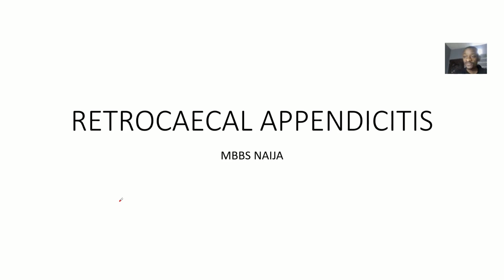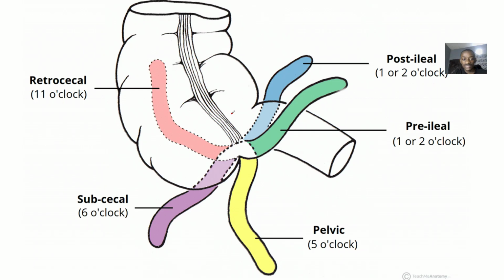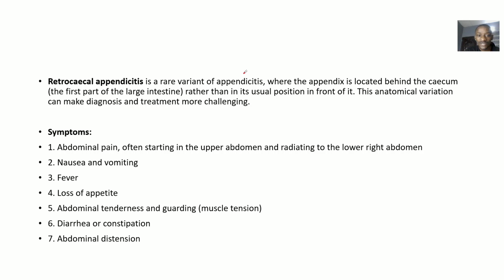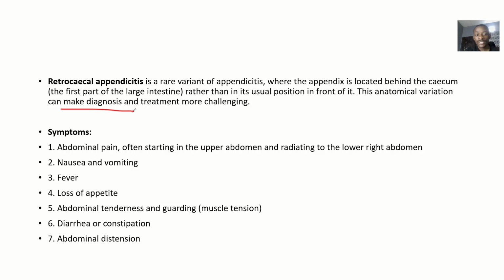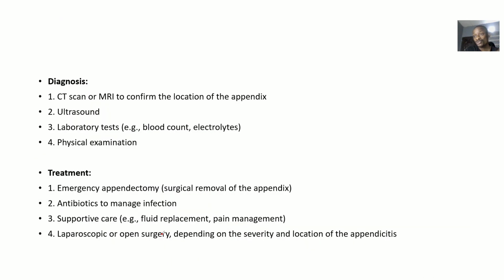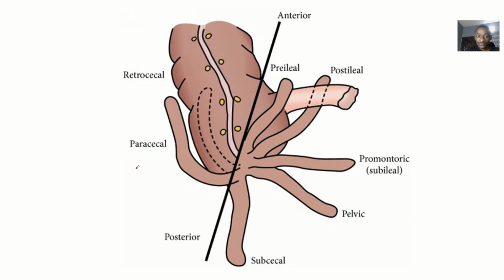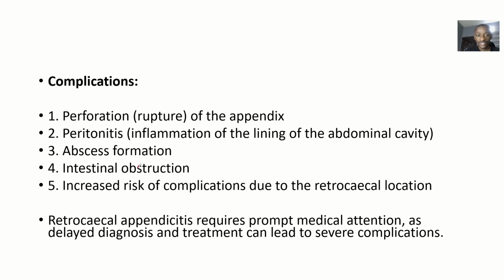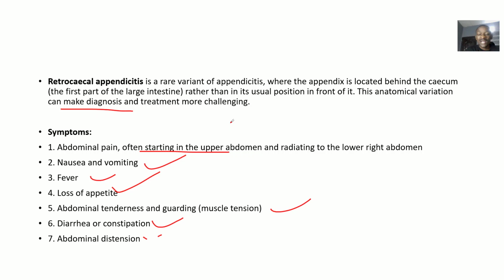Retrocaecal Appendicitis ; Definition, Symptoms, Diagnosis, Treatment and Complications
Retrocaecal appendicitis is a rare condition where the appendix is located behind the caecum (the first part of the large intestine) and becomes inflamed. This unusual location can make diagnosis and treatment more challenging.

Characteristics:

1. Unusual location: The appendix is located retrocaecally, making it harder to palpate and diagnose.
2. Atypical symptoms: Patients may experience:
    - Abdominal pain in the right flank or back
    - Vomiting
    - Fever
    - Diarrhea or constipation
3. Delayed diagnosis: Retrocaecal appendicitis can be misdiagnosed as other conditions, such as:
    - Pyelonephritis
    - Cholecystitis
    - Diverticulitis
4. Increased risk of complications:
    - Perforation
    - Abscess formation
    - Peritonitis

Surgical treatment:

1. Appendectomy: Removal of the inflamed appendix
2. Laparoscopic approach: Minimally invasive surgery
3. Open approach: Traditional open surgery may be necessary in some cases

It's essential to consider retrocaecal appendicitis in patients with atypical abdominal pain or symptoms, especially if they have a history of appendicitis or abdominal surgery